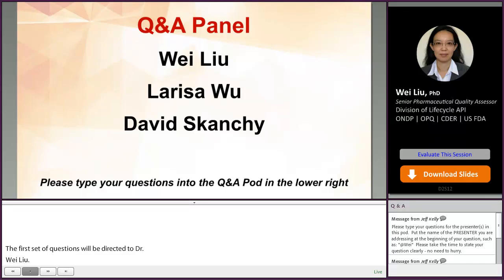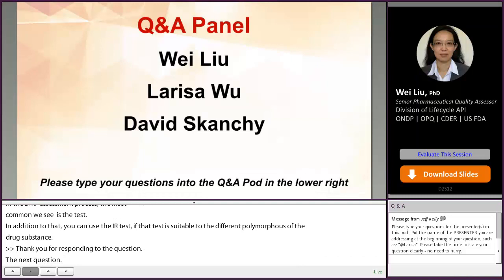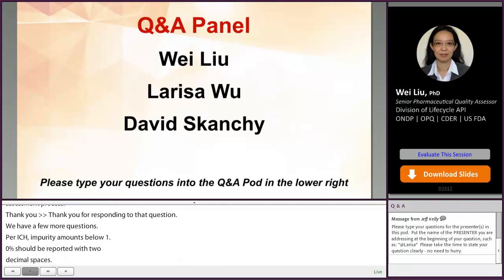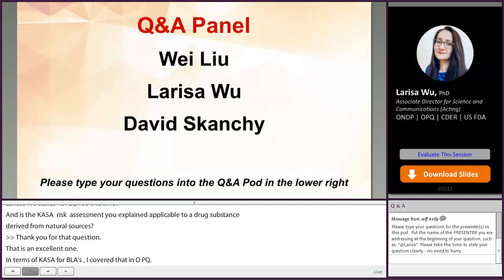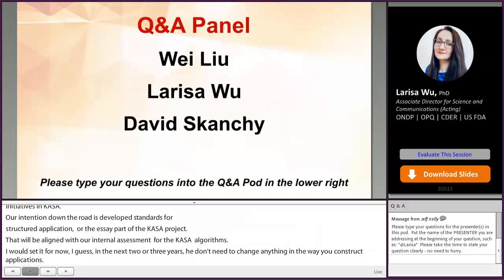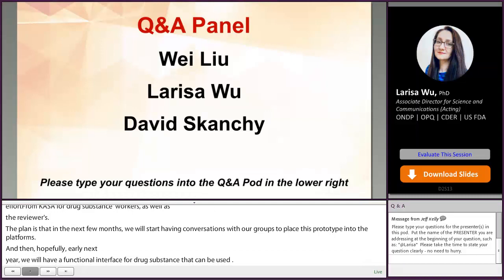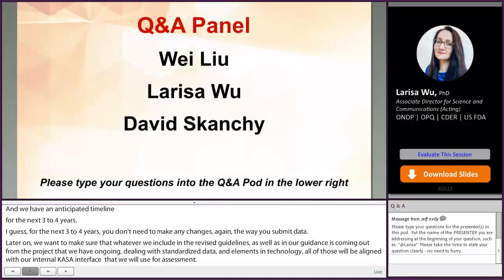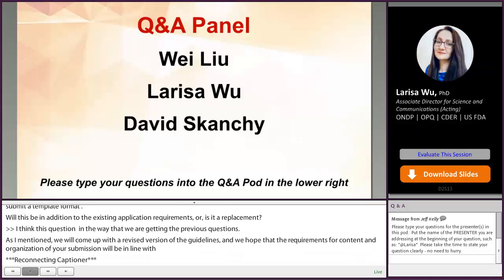Panel Discussion - Drug Master File and Drug Substance Workshop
Wei Liu, Larisa Wu, and David Skanchy discuss audience questions.